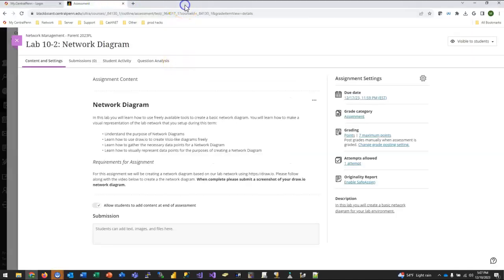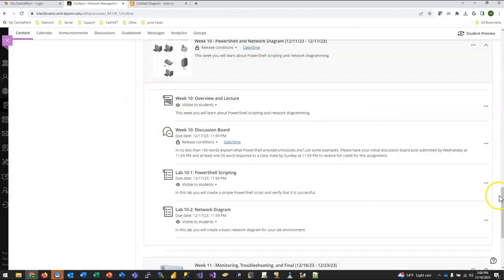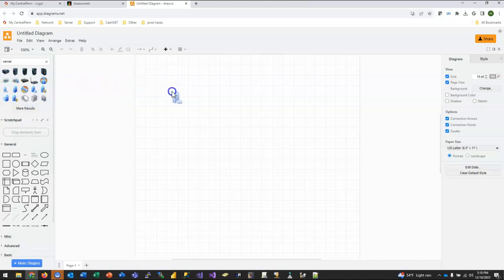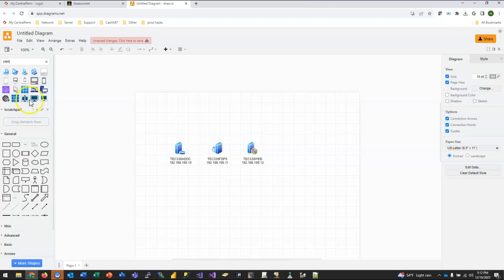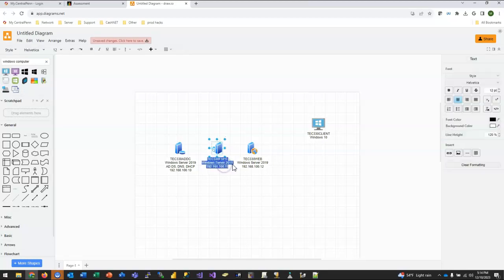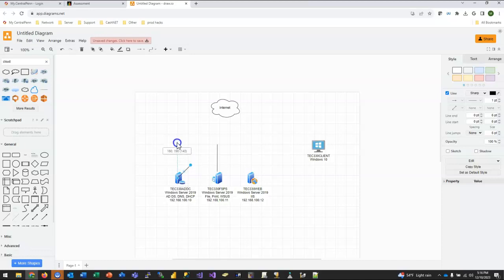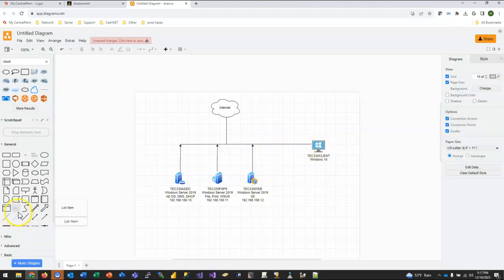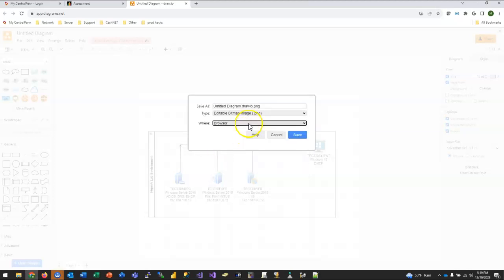TEC330 - Lab 10-2